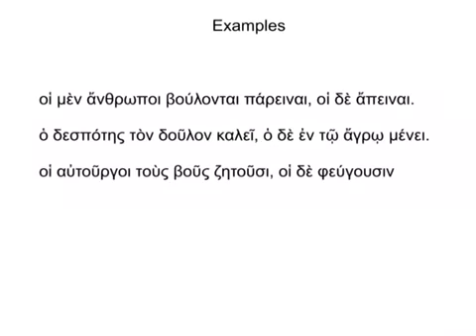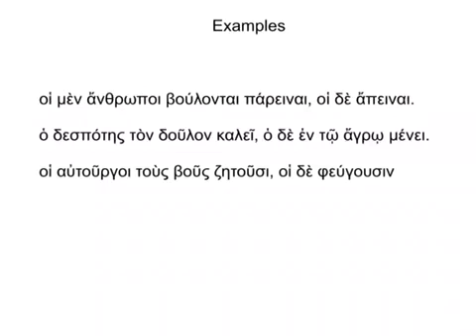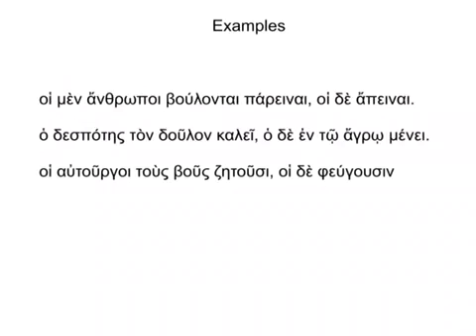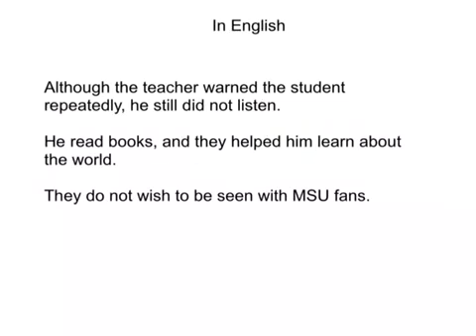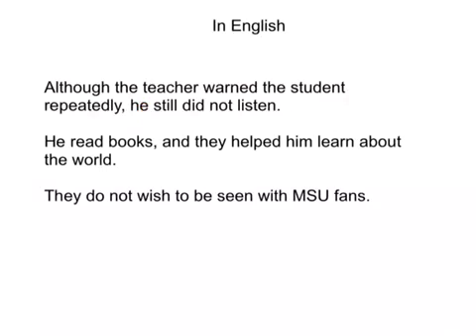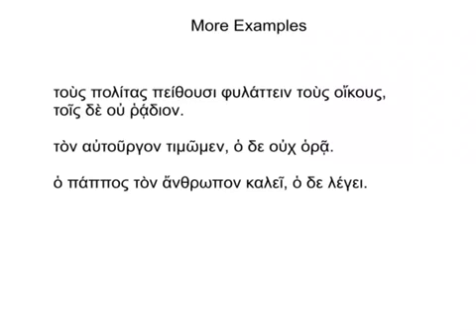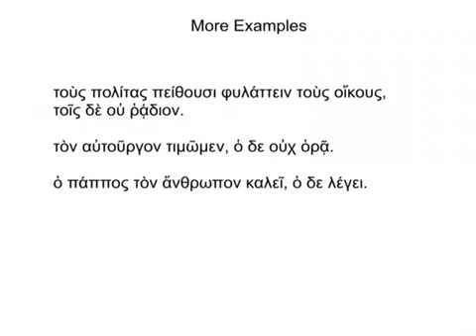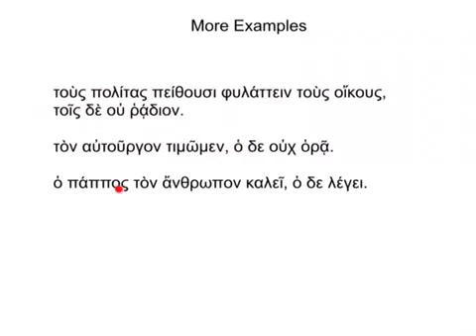Greek Article Use: Beginning of Clause